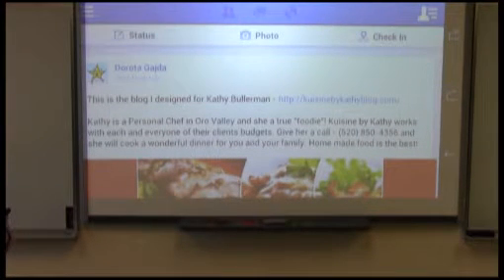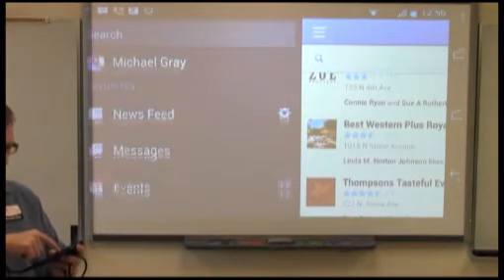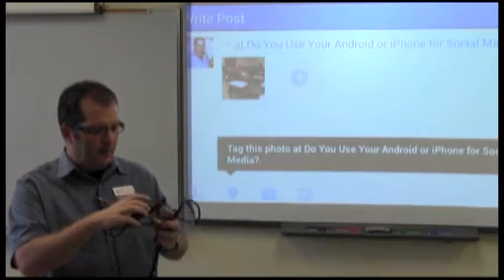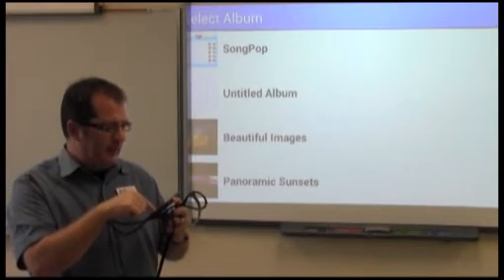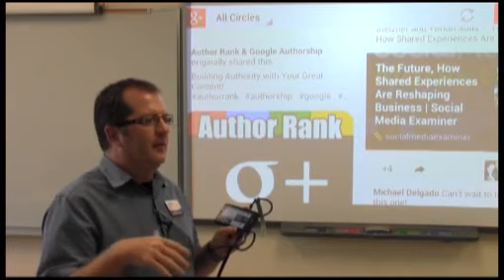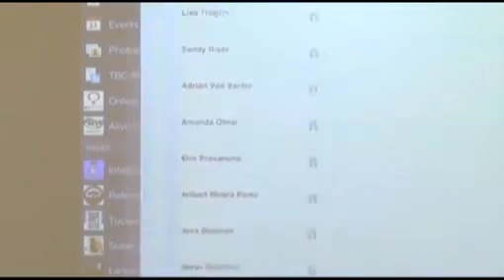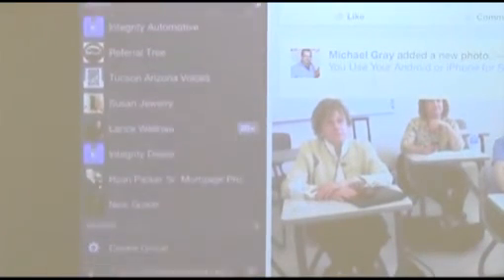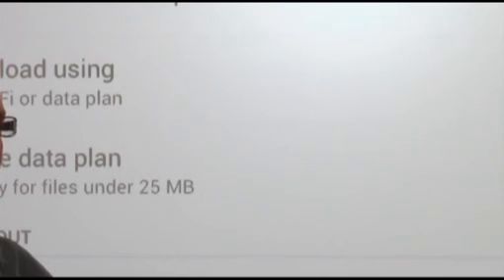Using Mobile Devices for Social Media Management